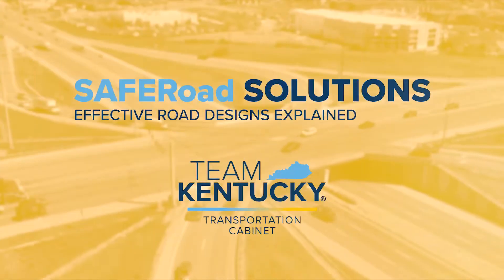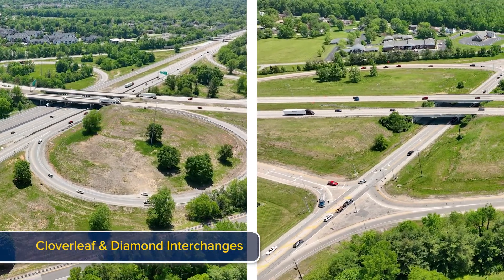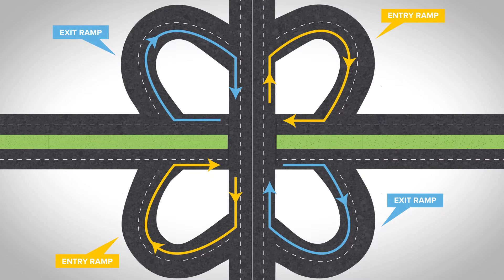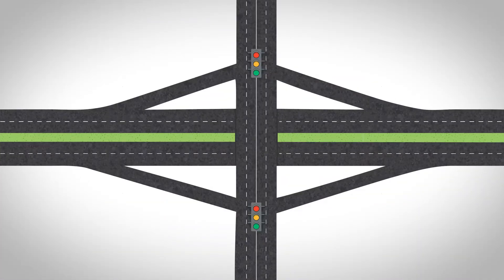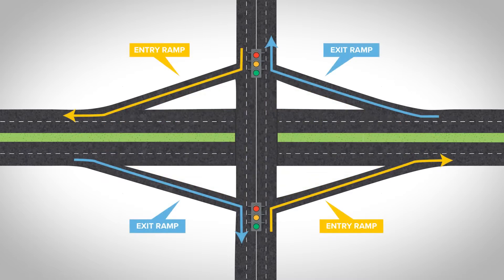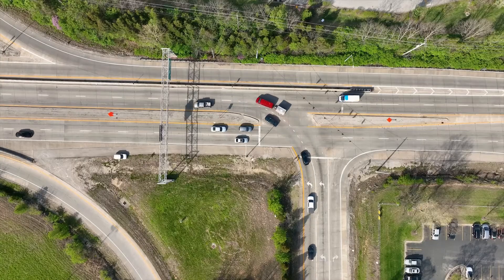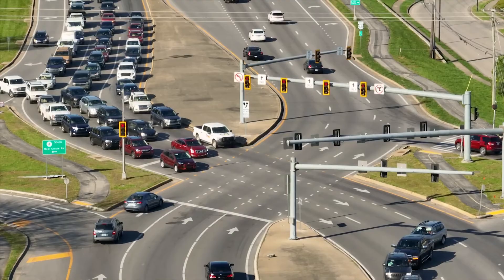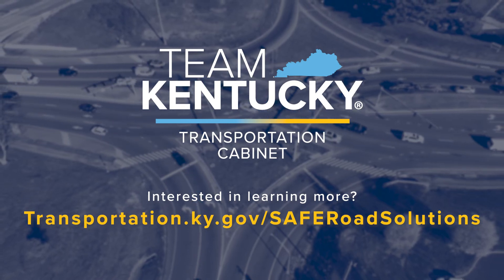KYTC SAFERoads - Cloverleaf & Diamond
Cloverleaf and diamond interchanges are common types of interchanges, making them hig​hly recognizable to road users. Both are grade-separated junctions that connect freeways with other roads, with minimal impacts to vehicle speed and movement.​